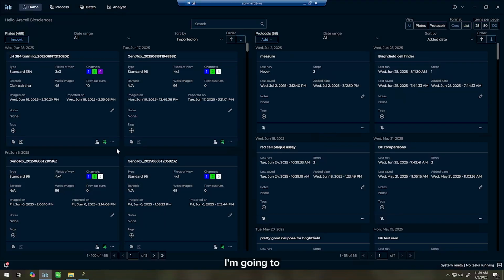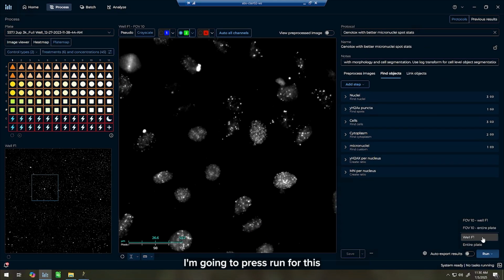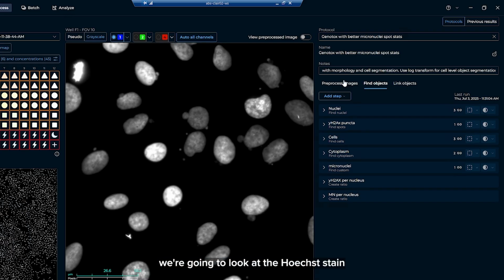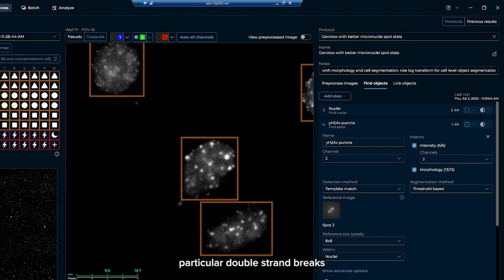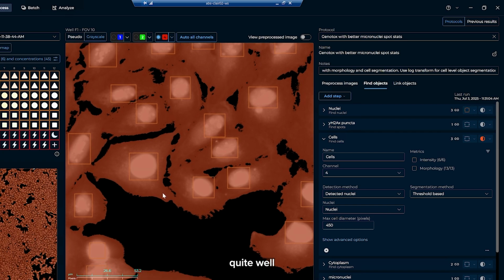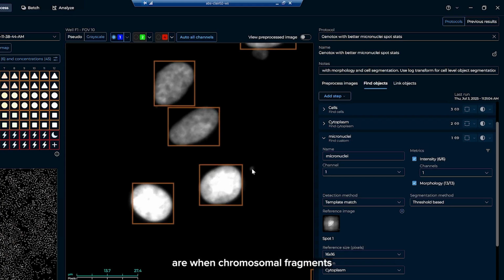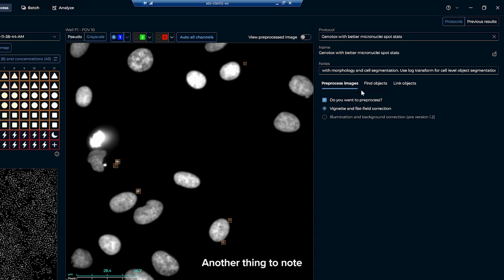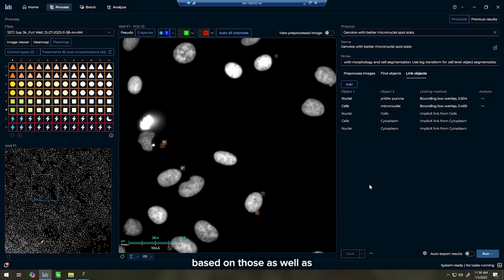Genotox Protocol Setup Part One | Clairvoyance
Set Up a Genotoxicity Assay and Examining Analysis Protocol Feedback with Clairvoyance
This walkthrough demonstrates how to configure and run a genotoxicity analysis protocol using Clairvoyance, Araceli Biosciences’ high content analysis platform. You’ll learn how to automate DNA damage detection, quantifying markers like γH2AX foci and micronuclei using machine vision-based detection, multi-channel segmentation, flat field correction, and object linking.

What You'll Learn:

How to load assay data, plate maps, and image correction data
Use of multi-channel segmentation to identify nuclei, cells, and cytoplasm
Detect and measure γH2AX foci (double-strand breaks) within nuclei
Use advanced machine vision techniques like template matching for accurate object detection
Identify micro nuclei within the cytoplasm mask
Normalize results by cell count using calculated ratios
Set up object links for integrated whole-cell measurement
Apply flat field correction for improved intensity accuracy
This protocol setup supports advanced applications in HighContentImaging, Genotoxicity, DNADamageDetection, and DrugScreening, providing robust quantification of nuclear events in treated cells.